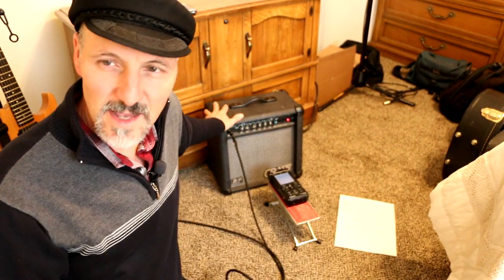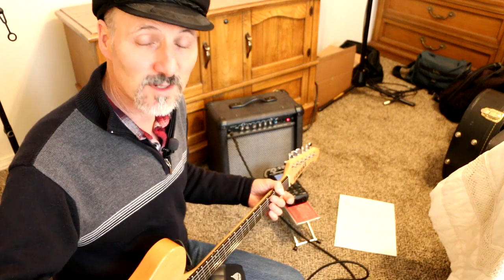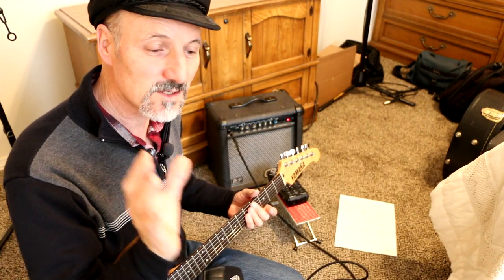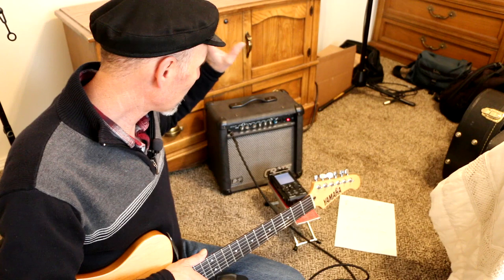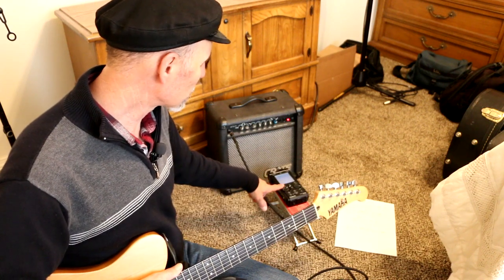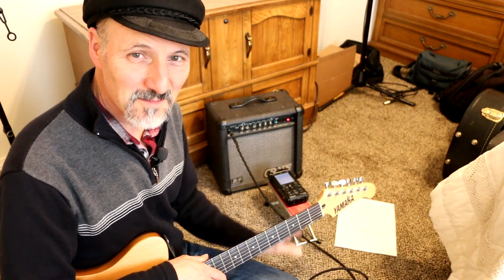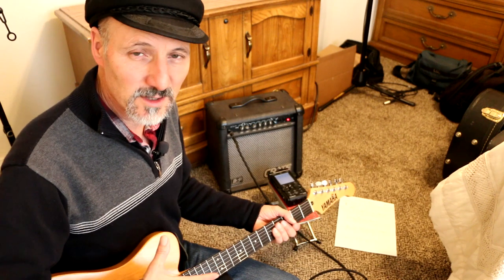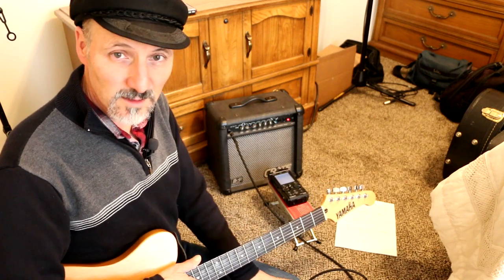Inside Quail Studios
This is a peek inside of the way I was recording my electric guitar sound in 2017. Also, answering questions to patrons.

Hal Stead

Supporters include:
Adrian Inglis
Andrea Martinic

Bill Pullishy
Bob Schumann
Bruce Cohen
Bud Floyd – Super Supporter

Chris Braitsch
Connor
Dann Swallow
Dean Herrington
Donald Crumb

Glenn David
Harrison Walls
Hermann Mertens

Jeff Reynolds
Jey Mayberry
John B
John Mooneyhan
John tyler
John Woodburn

Keith Chaitoff
Kevin Malaska
Leslie Connor

Margaret Jackson
Martin
meedeeloo

Michael Hargis - Performer, Singer
Michael Sale

Randy Penn
Richard
Robert Whitford
Samuel Williams
Sara Beckwith
Stephen wood
Steve Cross
Wayne Reynolds